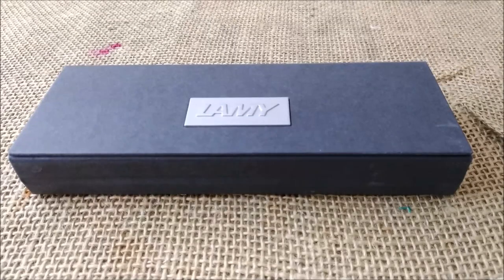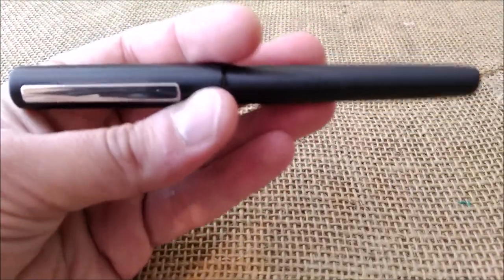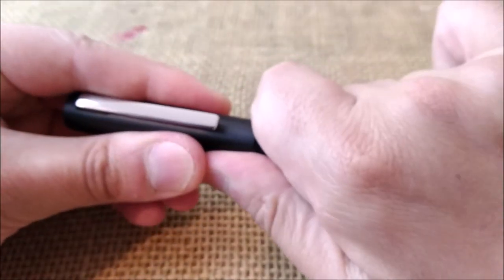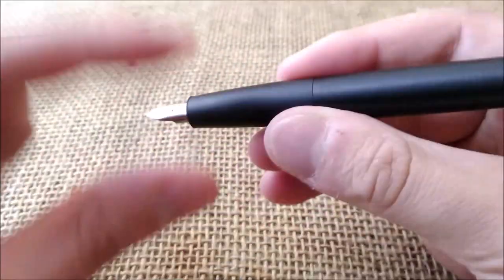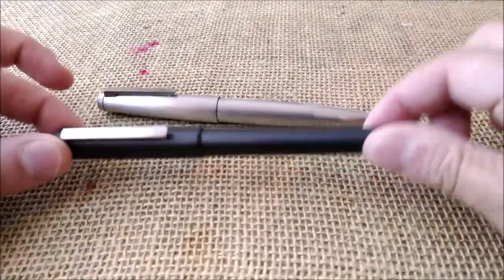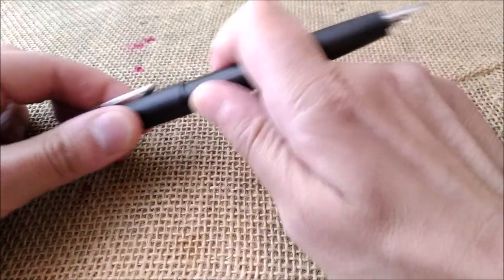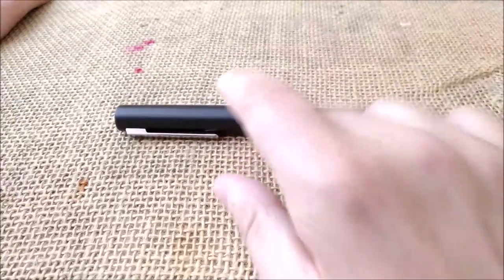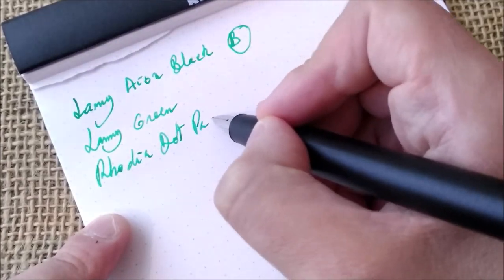Lamy Aion Black - Review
Lamy Aion Black fountain pen.

This pen was sent by Appelboom and you can get it there